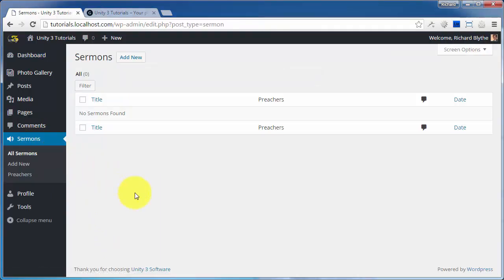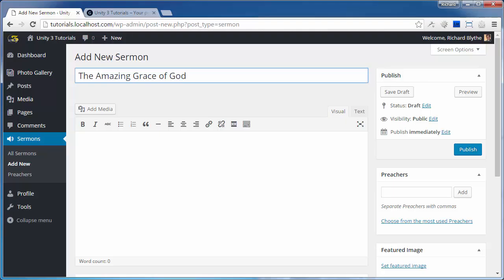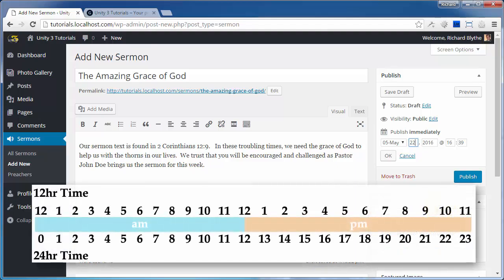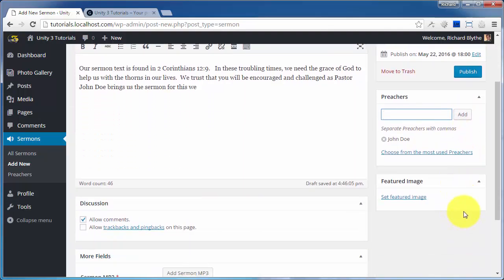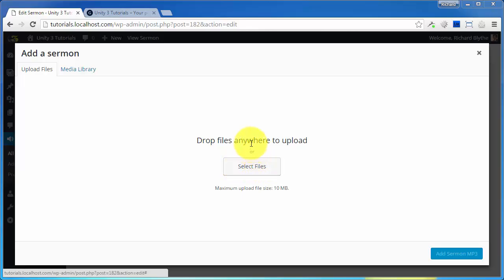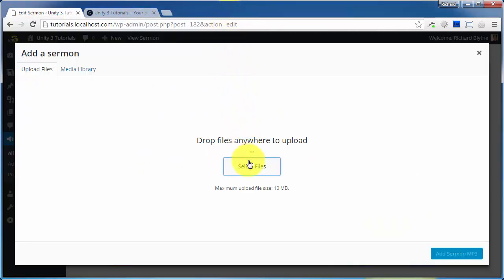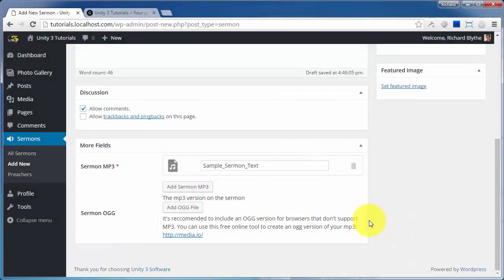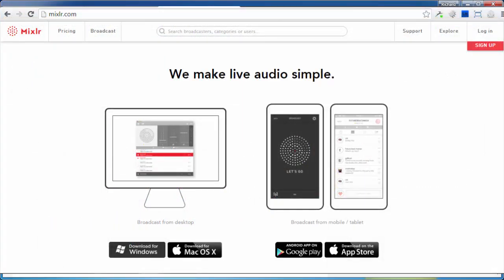Sermons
In this video, we’ll learn upload MP3 sermons to our website.  We'll how to edit the Title, Description, Date, Featured Image, etc.

NOTICE: This series is for custom websites that have been developed by Unity 3 Software.